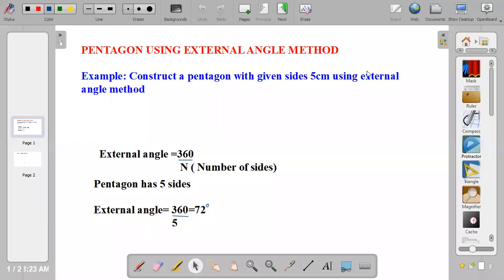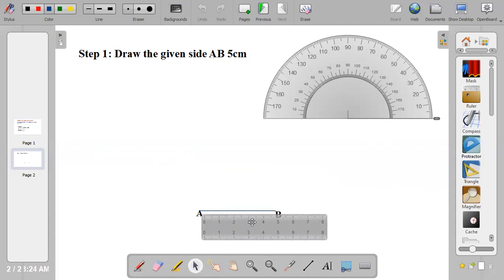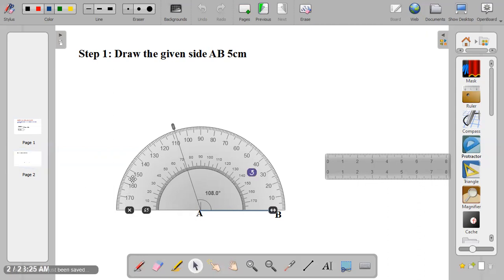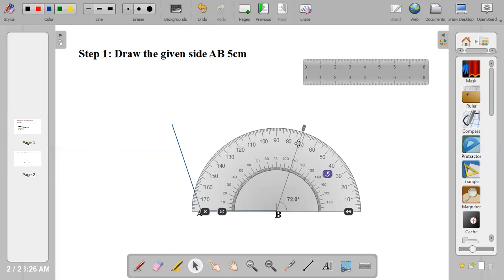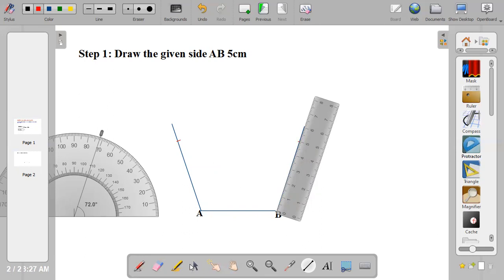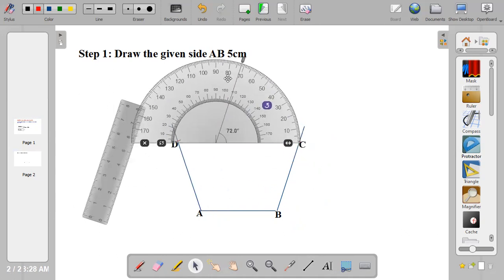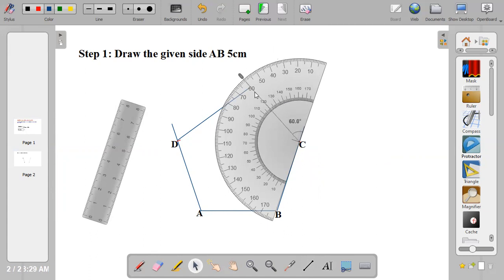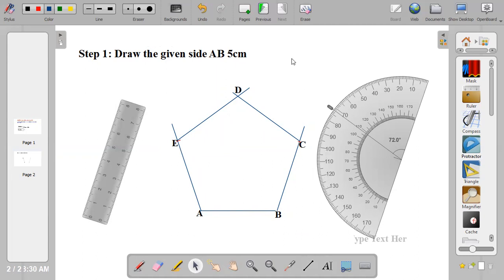PENTAGON USING EXTERNAL ANGLE METHOD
This video explains how to construct a pentagon using external angle method.